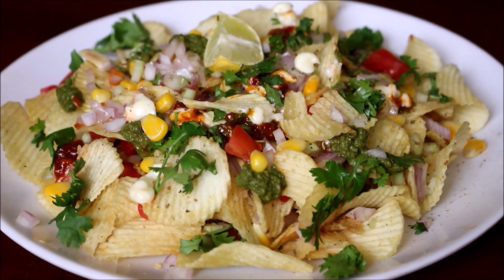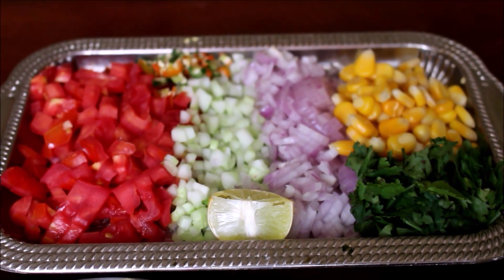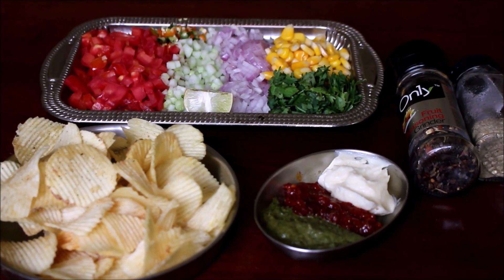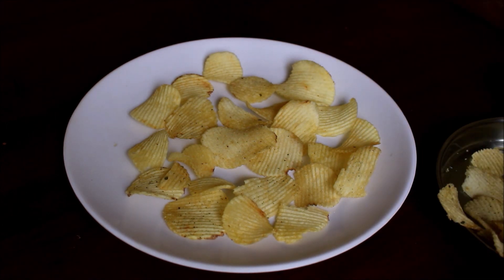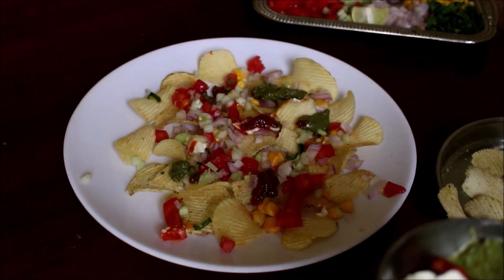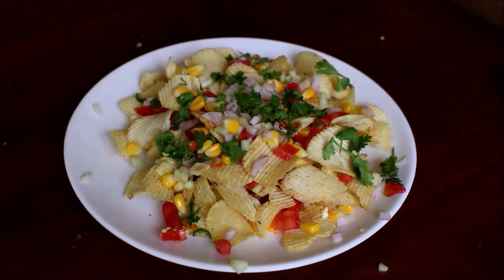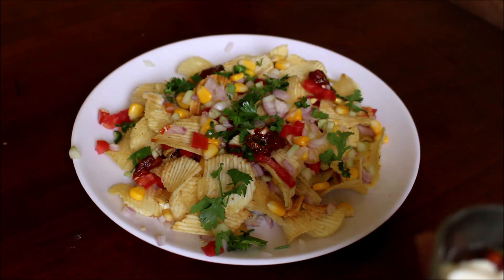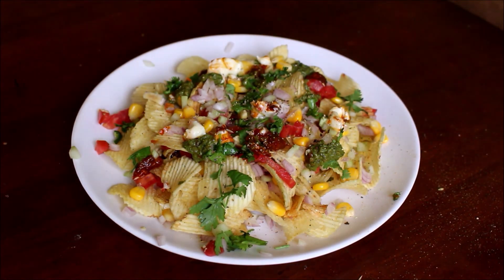Street Food Series: Chips Chaat Recipe (Crunchy Potato Chips Salad)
Chips chaat can be served as a starter or as a side dish for barbeques,  rice dishes (pulao, fried rice, biryani) and noodles. I got to taste this at a fastfood center located at Malleshwaram, Bengaluru. We paired this chips chat for fried rice.

Ingredients:
150 Grams Potato Chips
1/4 Cup Each Finely Chopped Cucumber, Tomato, Onion, Mint and Coriander
3 Green Chilies Finely Chopped
1/2 Lime
1/4 Cup Sweet Corn (Boiled)
1 Tbsp Mint and Coriander Chutney
1 Tbsp Schezwan Chutney
1 Tbsp Mayo
1 Tsp Fruit Seasoning
1 Tsp Chaat Masala
Tip: Make sure to remove the seeds from cucumber and tomato
Do not sprinkle salt as the chips is already salted and the seasoning contains salt